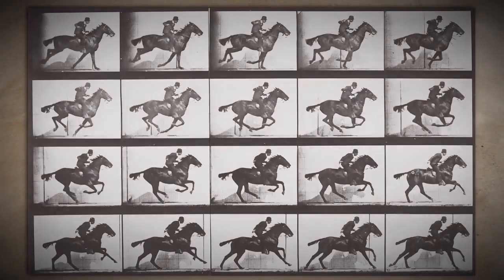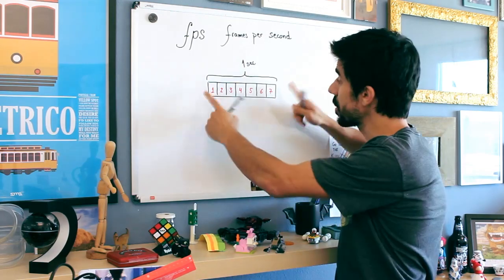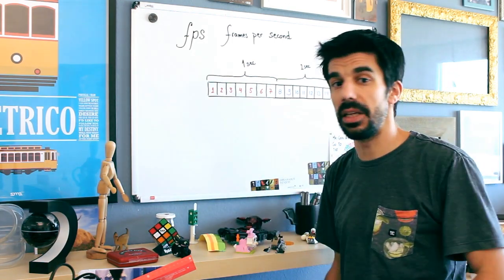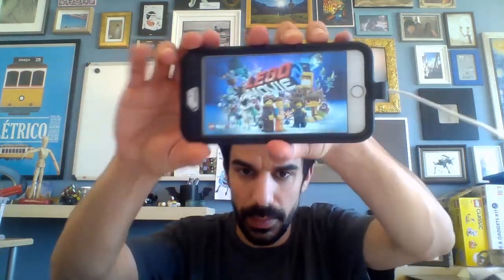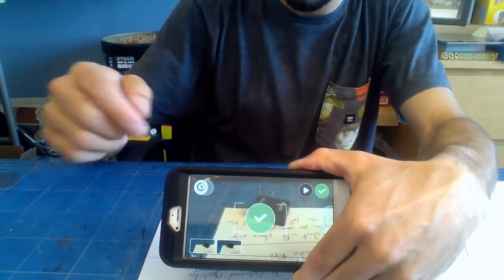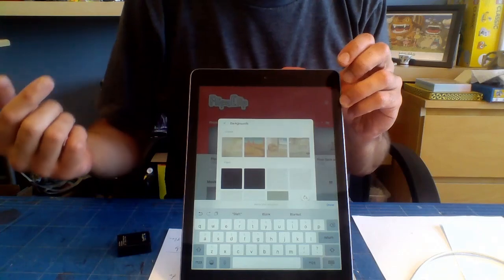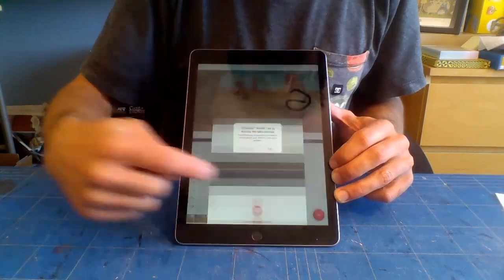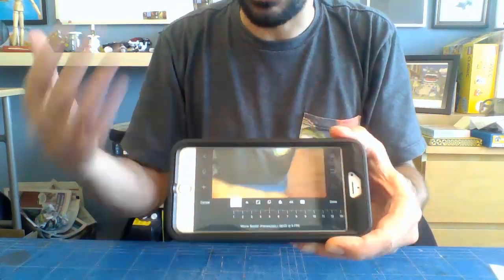Maker Space onlinelearning - Stop Motion - ep_05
This episode might be a bit long but it tries to cover everything that you need to know to start creating your own stop motion videos.
Have fun!